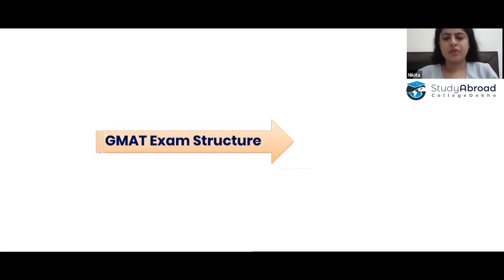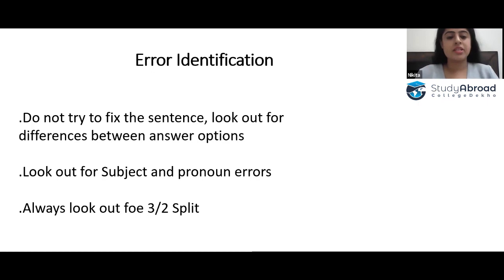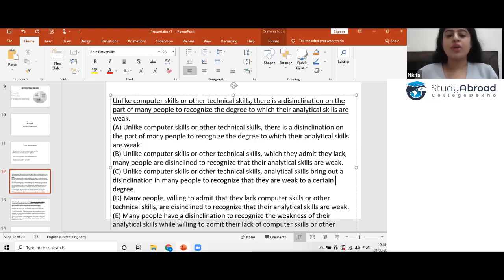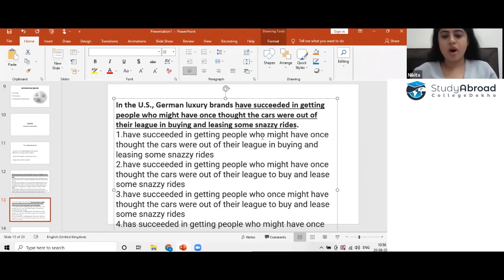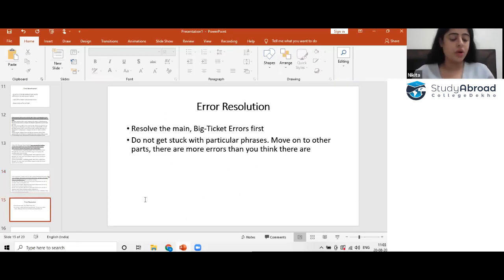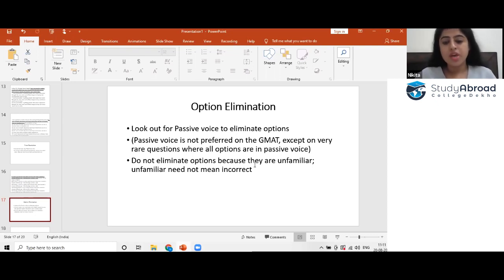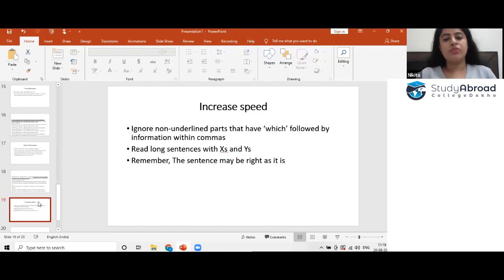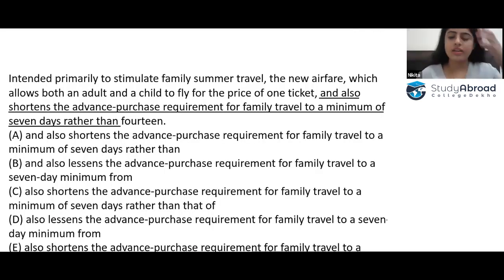GMAT Sentence Correction Demo Class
The Graduate Management Admission Test or GMAT is one of the most trusted and preferred entrance tests amongst candidates who wish to pursue management courses in India and abroad. It is an international level exam organized throughout the year by Graduate Management Admission Council (GMAC) for admission to popular universities. Did you know that GMAT can now be taken from home, with round-the-clock testing appointments?

In this video, CollegeDekho's Study Abroad expert will tell you about GMAT and teach you how to solve Sentence Correction Questions.